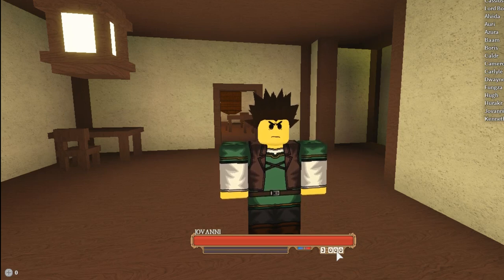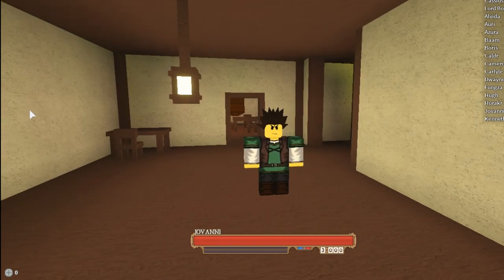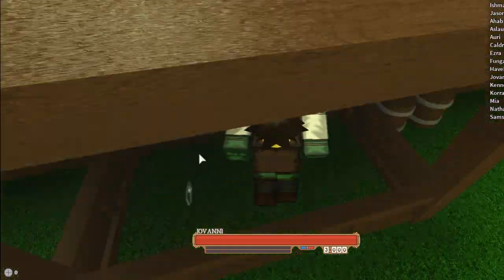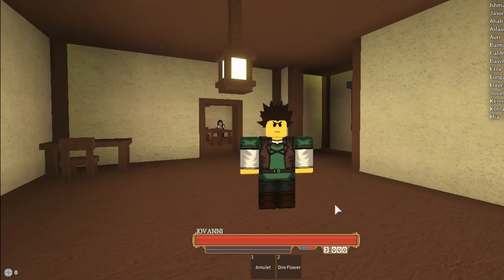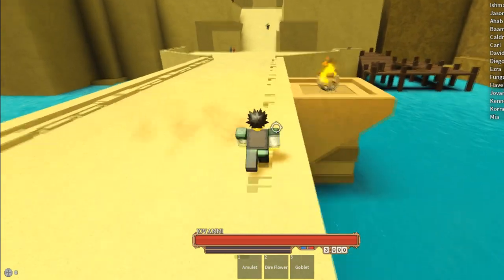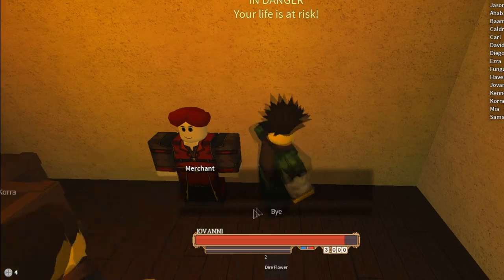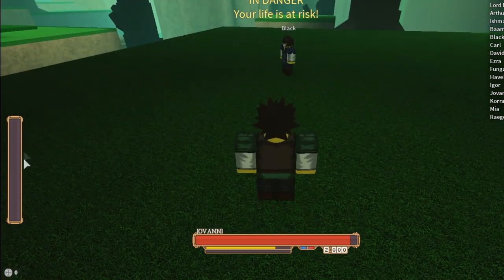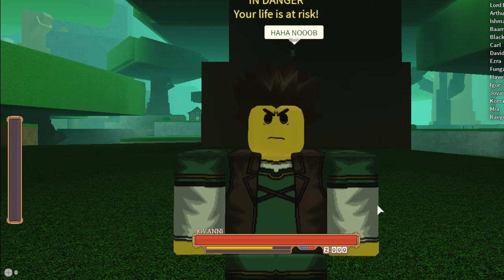BEGINNERS GUIDE TO ROGUE LINEAGE! | ROBLOX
It is long, I know and I hope it helps.

Background music by ksolis: [AMV] Naruto Shippuden - Forest of Quiet Movement (ksolis Trap Remix)